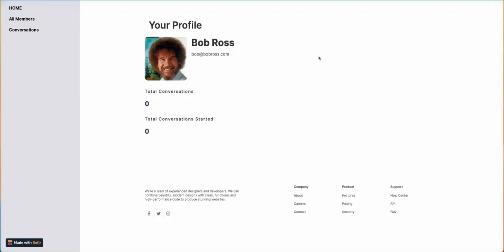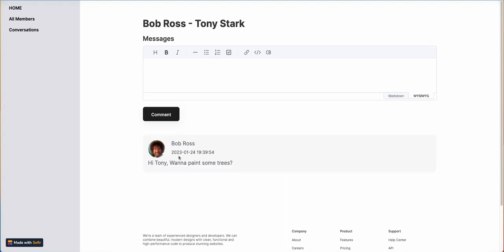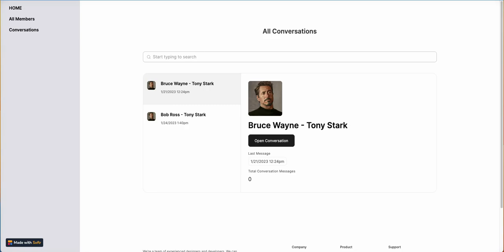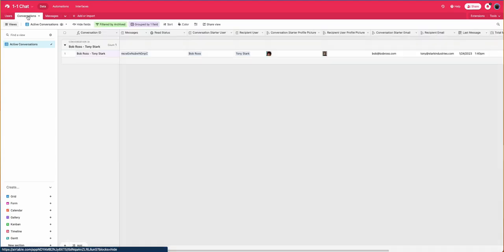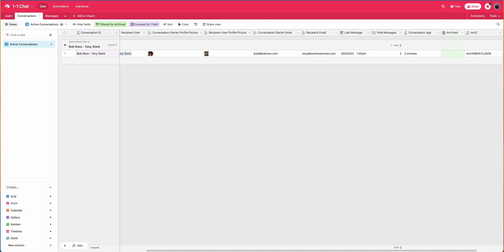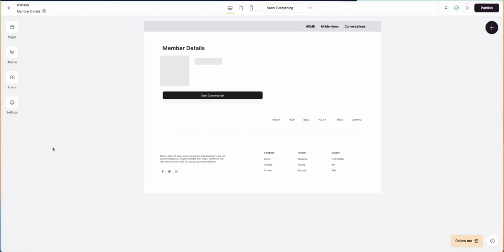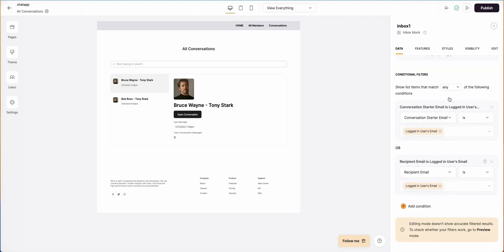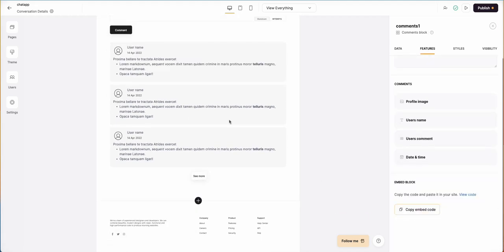How I built a 1-1 chat app using Softr and Airtable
In this video, I will show you how I built a 1-1 chat app using Softr and Airtable. I will walk you through the process step-by-step, from setting up your Airtable database to integrating Softr for the chat functionality.

Whether you're a beginner or an experienced developer, this tutorial will give you all the tools you need to build your own 1-1 chat app.

UPDATE!!!
🚀 Calling all Softr app builders! 🚀

Are you a Softr enthusiast looking to level up your app-building game? I'm excited to share an exciting new project - I'm exploring the idea of creating a p2p chat widget plugin for Softr, and I need YOUR input.

Your insights will be invaluable in shaping the future of Softr plugins, making it easier than ever to add real-time chat functionality to your Softr apps. Let's work together to make app-building even more awesome! 💡

Don't miss out on this opportunity to influence the direction of Softr plugins. Your feedback matters!

to learn how you can build more in less time.